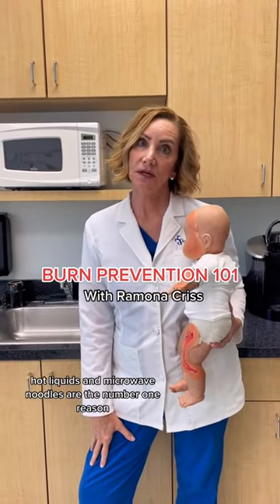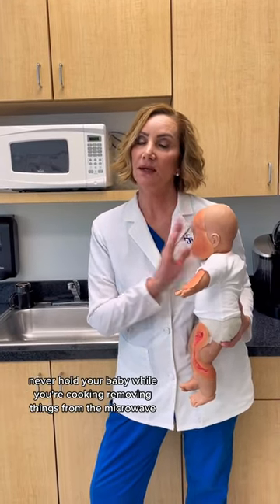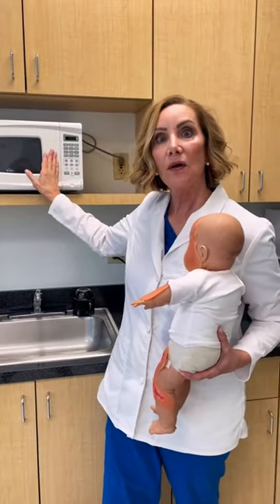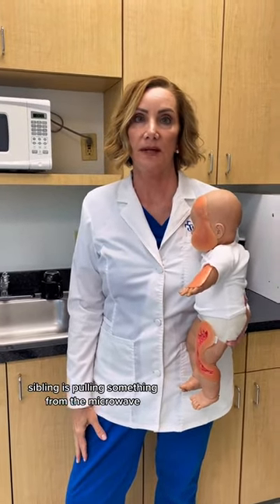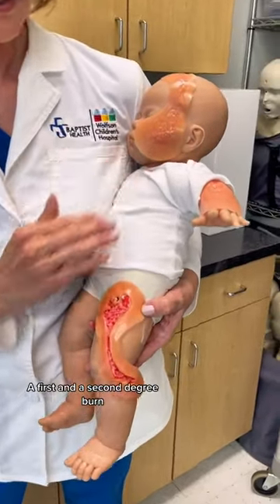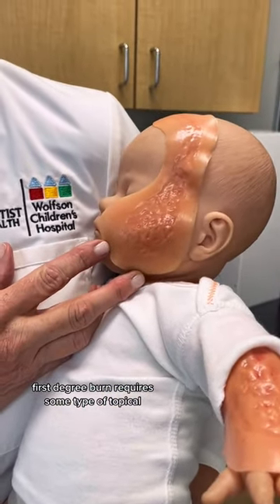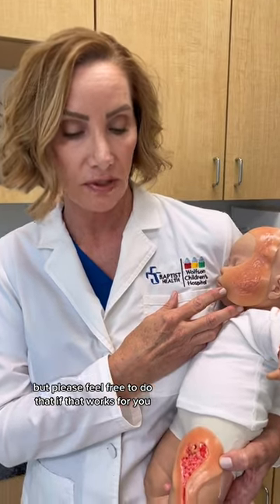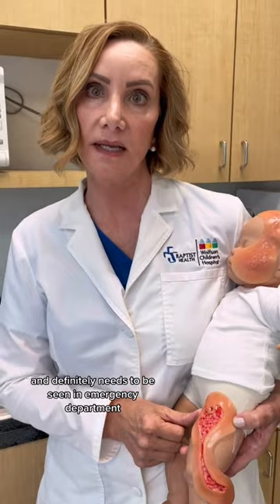PART 2: Burn Prevention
Burn Prevention 101: Always create a kid-free zone in the kitchen, teach older children how to cook safely and keep hot objects out of children’s reach.